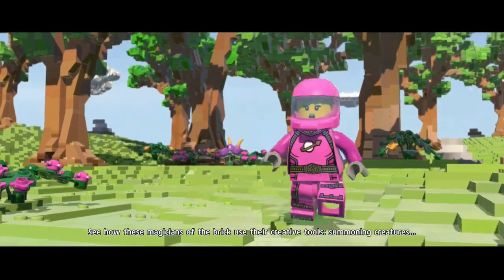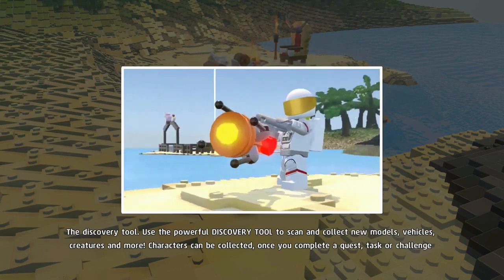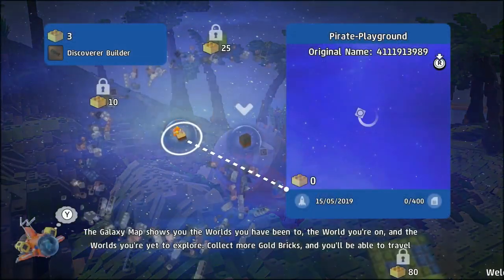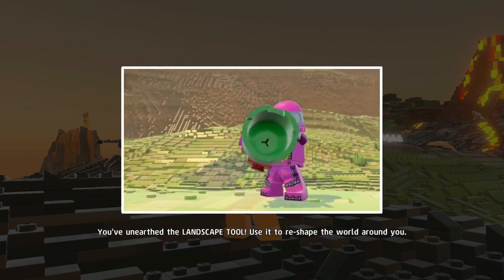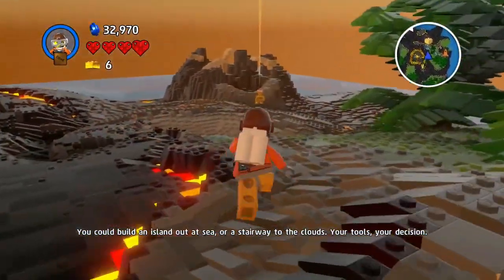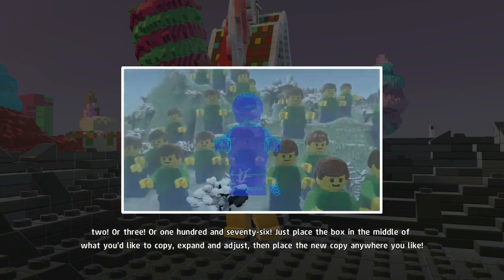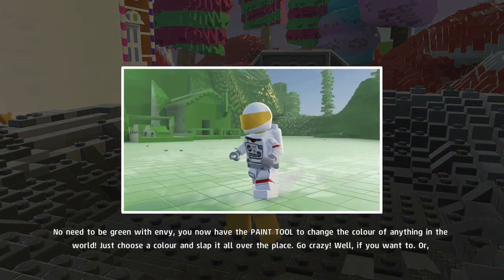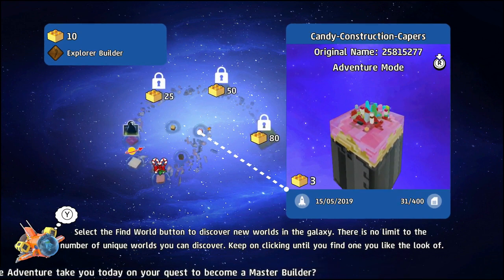LEGO® Batman™ 3 Beyond Gotham Gameplay Walkthrough FULL GAME [60FPS PC ULTRA] - No Commentary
LEGO® Batman™ 3 Beyond Gotham Walkthrough and until the last part will include the full LEGO® Batman™ 3 Beyond Gotham Gameplay on PC. This LEGO® Batman™ 3 Beyond Gotham Gameplay is recorded in 60FPS on PC and will include the full game, all endings and all boss fights.

Lego Batman 3: Beyond Gotham is a 2014 Lego-themed action-adventure platform video game developed by Traveller's Tales and published by Warner Bros. Interactive Entertainment. It is the third instalment in the Lego Batman video game series and a sequel to Lego Batman: The Video game and Lego Batman 2: DC Super Heroes.

Full edited educational walkthroughs of new game releases! All the video games are provided by the game publisher for review purposes by local PR. Dekh Foodie helps gamers all over the world who get stuck in their games and need a guide to help them finish a game. I spend hours every day editing my videos so my audience can enjoy my videos and also get help in the games that I am covering on my channel.

I am constantly improving my editing so my audience can get the best walkthroughs to help them whenever they get stuck in a game, but if you have any suggestions for me, let me know in the comments!